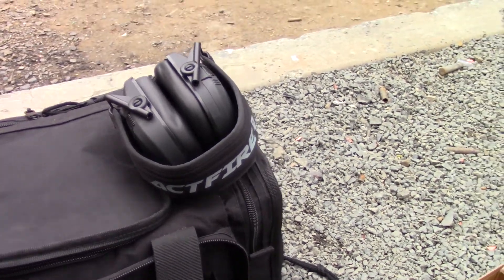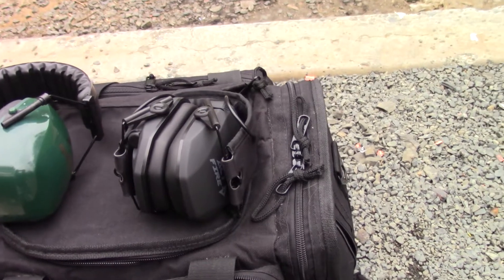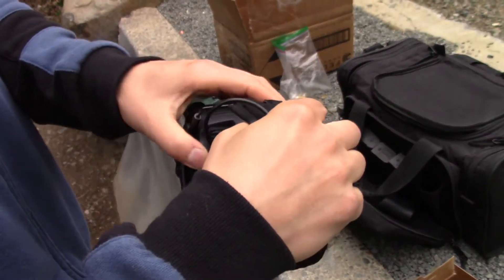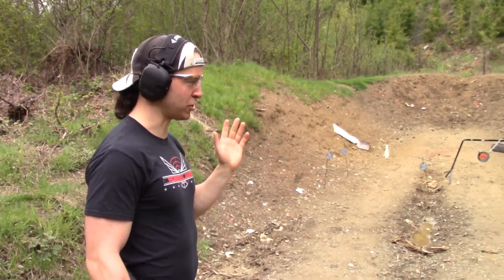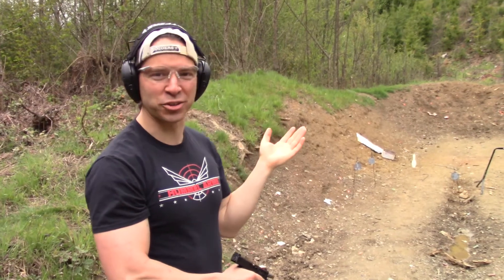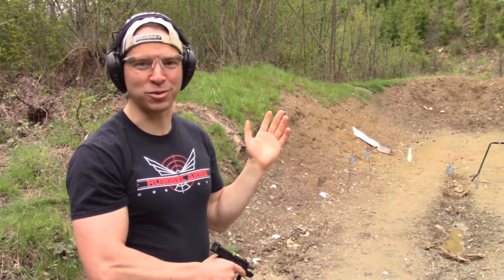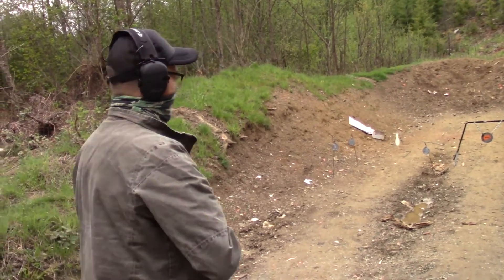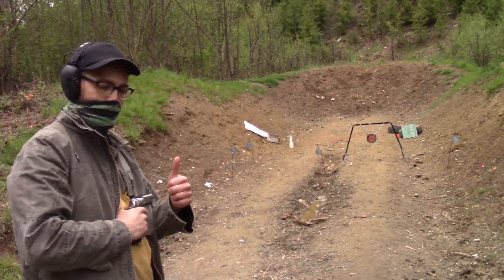ActFire Electronic Hearing Protection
This was my first time ever using electronic headphones when at the shooting range. I LOVE these things! Worth every penny! You can purchase your own set here: